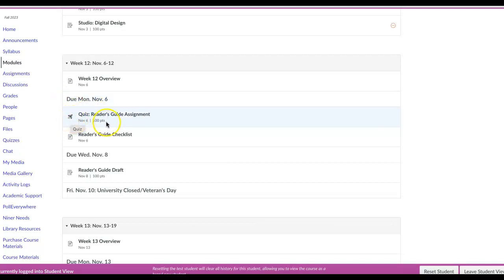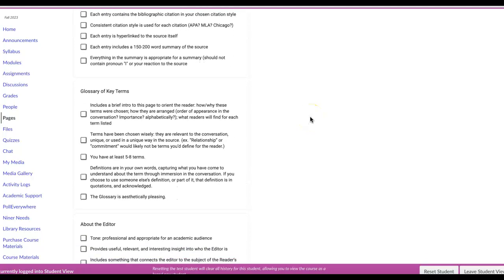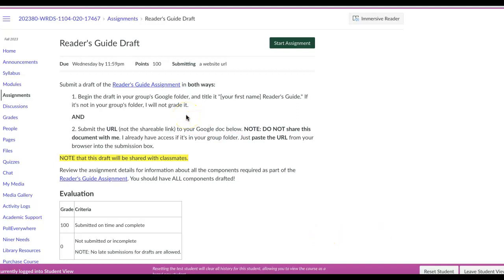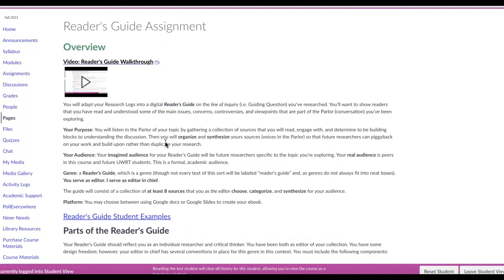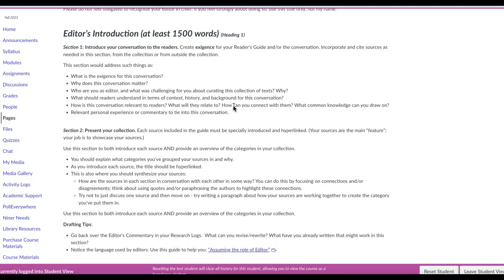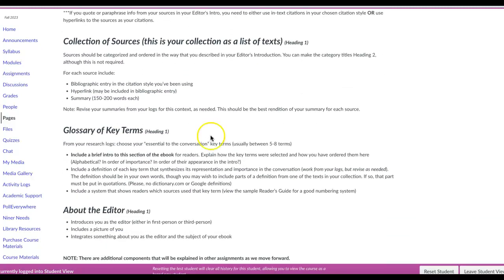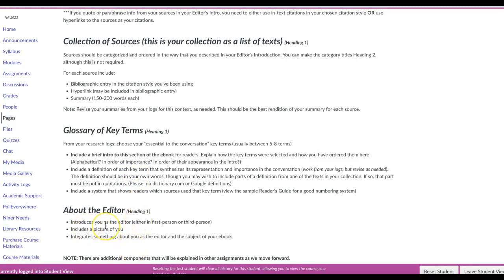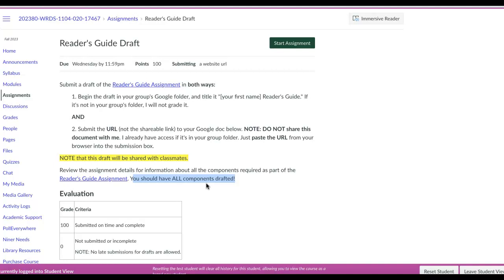Week 12 Overview (Fall 23)